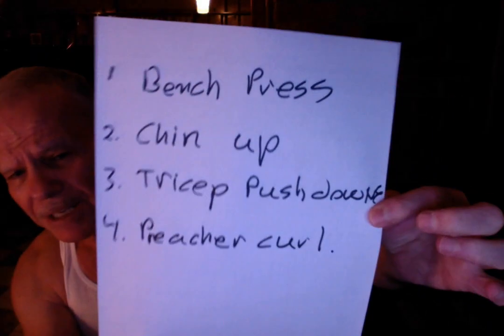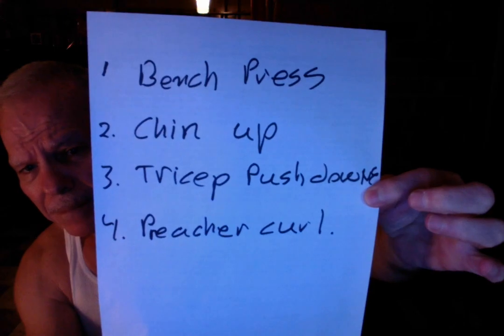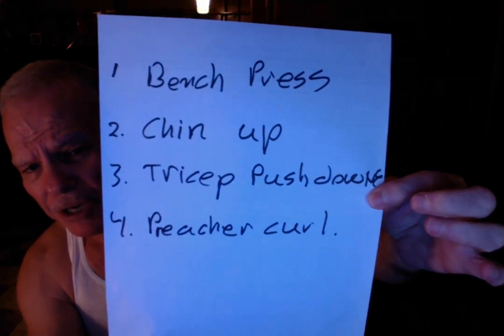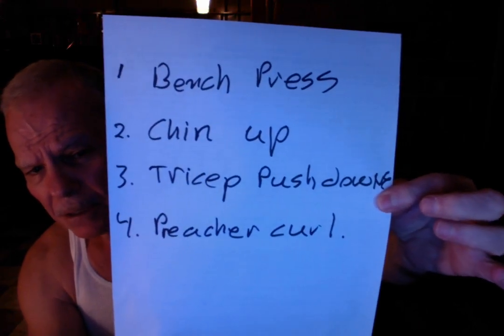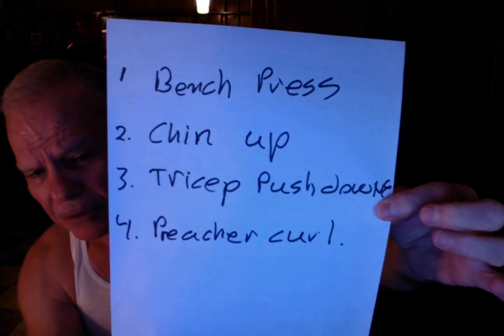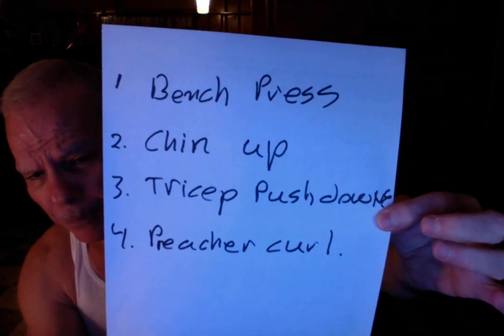The Rotations Explained, Workout One. #1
Template # 1 workout # 1
The order of the exercises:
1. Bench Press
2. Chin Ups
3. Triceps Cable Pushdowns
4. Preacher Curls.